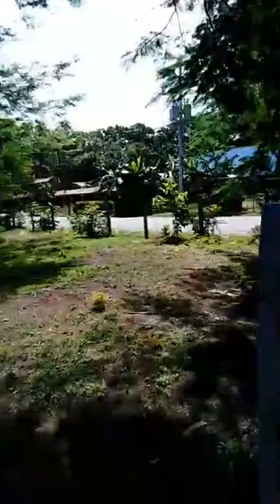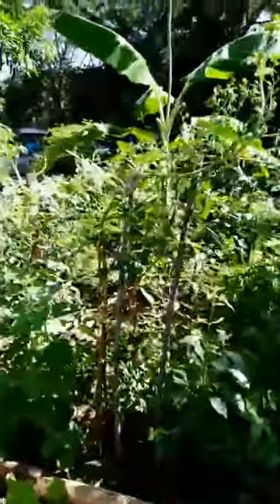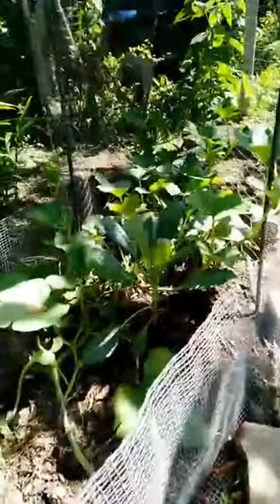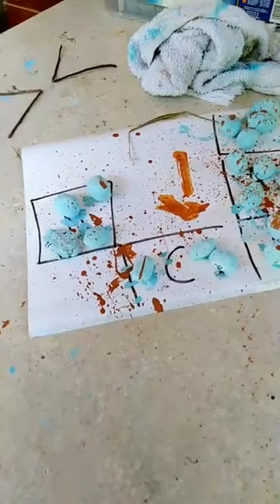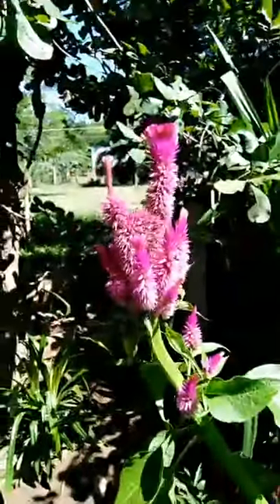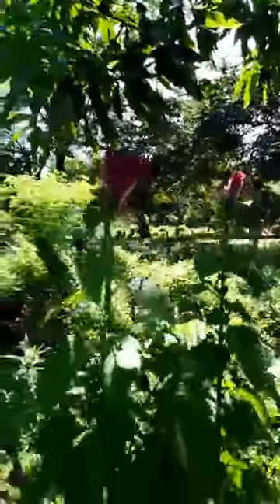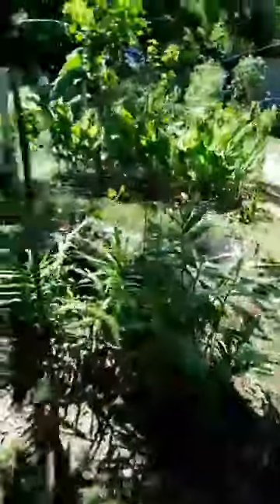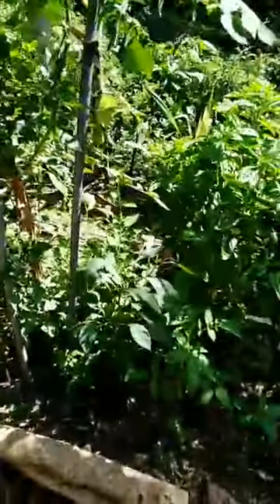Live Tour Outside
Tour of our gardens, they are really starting to take off.